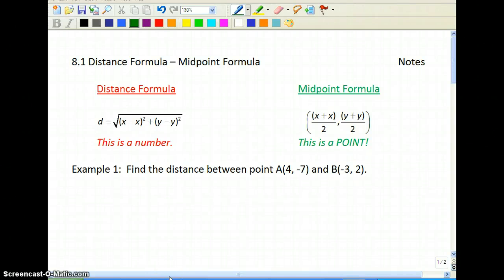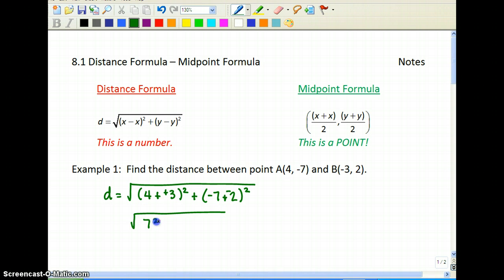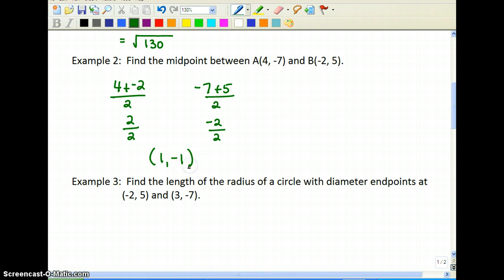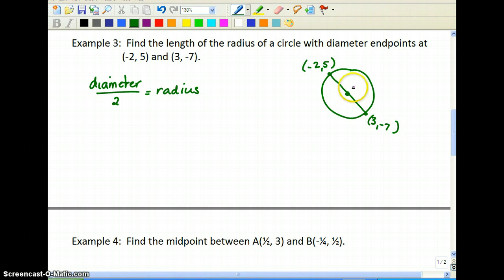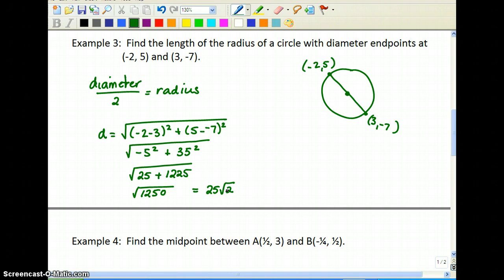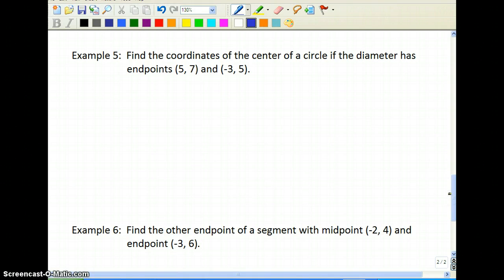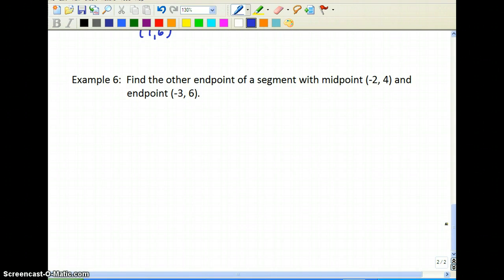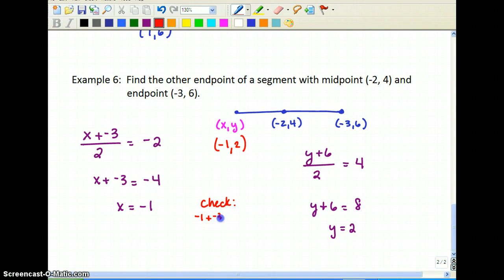8.1 Distance & Midpoint Formulas